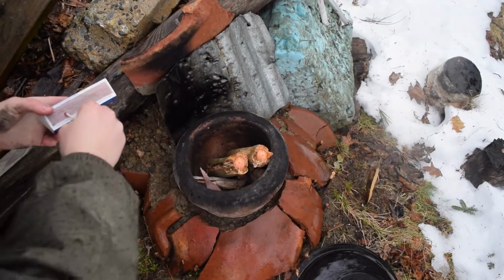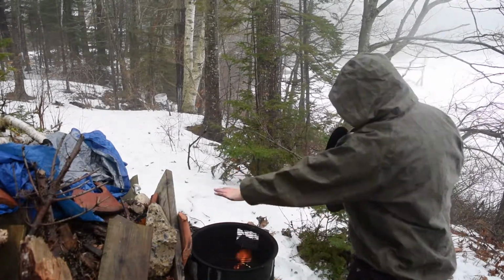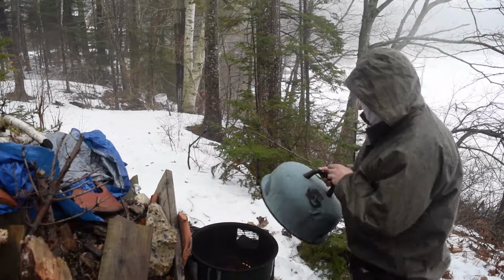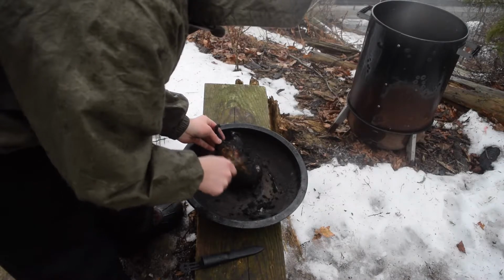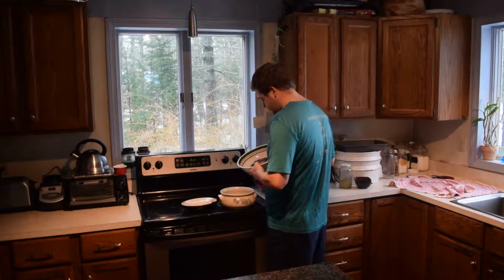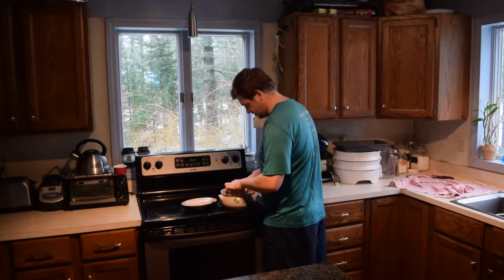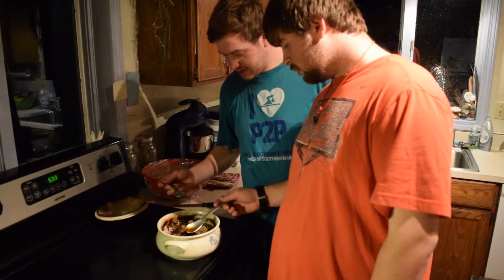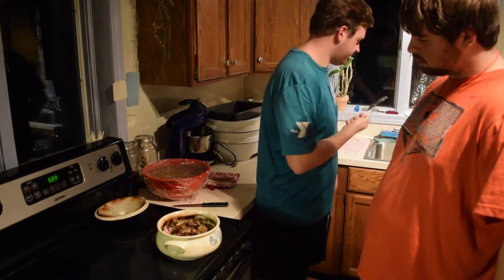How to Cook a Whole Squirrel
How much can we eat of an animal? In the video, I show how to utilize the whole animal in food.

The Amazon.com links to My Most Recommended Identification Books to Buy:
*Plants:

*Mushrooms:
- Mushrooms of Northeastern North America

The Amazon.com links to get the same Camera Gear I use:
- Nikon camera
- Nikon camera bag
- The SanDisk 128GB Card for Nikon
- The SanDisk micro 128GB card for GoPro 7 Black
- The SD card waterproof case
- GoPro 7 Black
- GoPro waterproof case
- Camera microphone
- Camera microphone adapter cord
- Camera stand